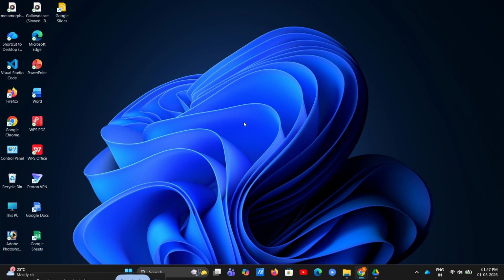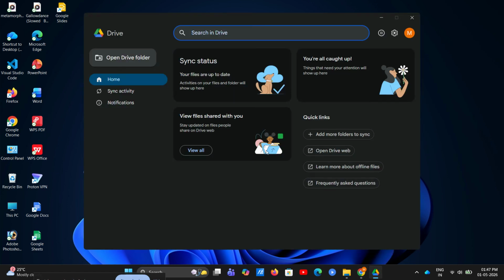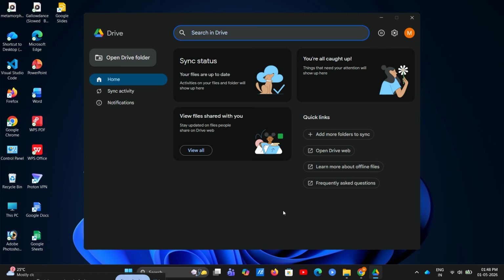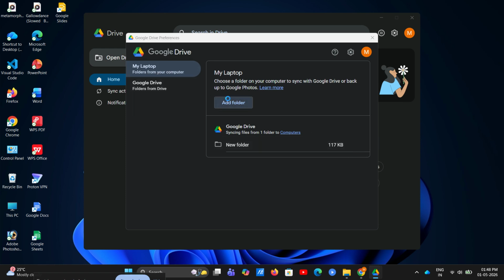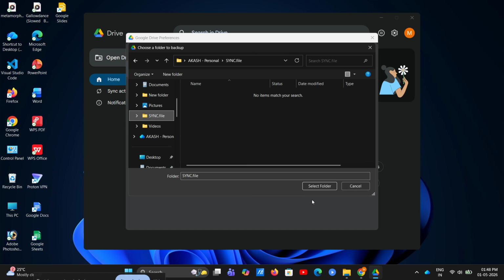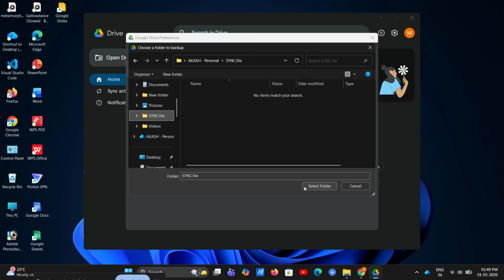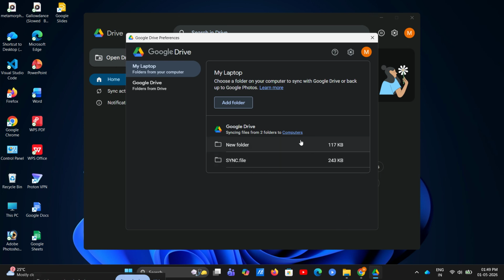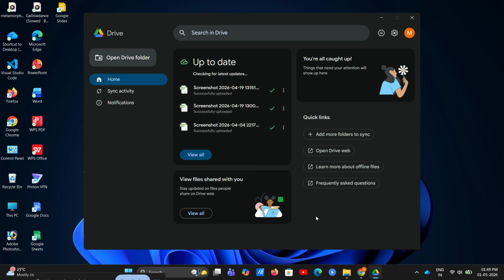How To Backup Your Computer To Google Drive (Easy Guide)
Learn how to back up your computer to Google Drive using Google Drive for Desktop. This simple tutorial shows you how to install the app, choose folders like Documents and Desktop, and save your files to the cloud for easy access and protection.

🕚Timestamps:
0:00 Intro
0:20 Install and open Google Drive for Desktop
0:50 Sign in to your Google account
1:10 Open Drive preferences
1:28 Add a folder to back up
1:57 Choose “Back up to Google Drive”
2:16 Save and start backup
2:43 Check your backup status

✍️What You'll Learn In This Video:
• How To Install Google Drive For Desktop
• How To Sign In To Your Google Account
• How To Open Google Drive Preferences
• How To Add Folders For Backup
• How To Back Up Files To Google Drive
• How To Save And Confirm Backup Settings
• How To Check Your Sync Status
• How To Add More Folders Later

💡Pro Tips:
• Start with your most important folders like Documents and Desktop first.
• Make sure you have enough Google Drive storage before backing up large folders.
• Use the Drive icon in the system tray to quickly check sync status.
• Review your backup settings after the first upload to avoid missing folders.
• Open Google Drive in a browser to confirm your files are uploaded correctly.